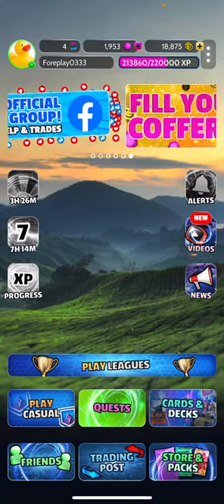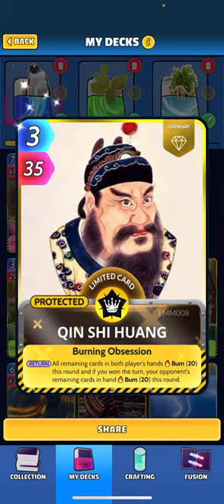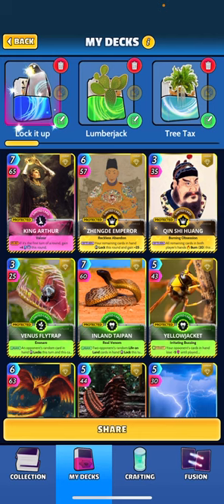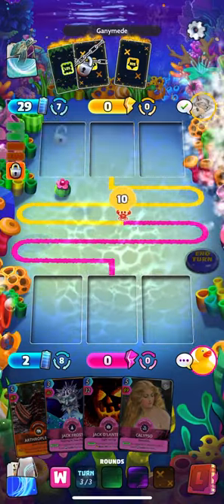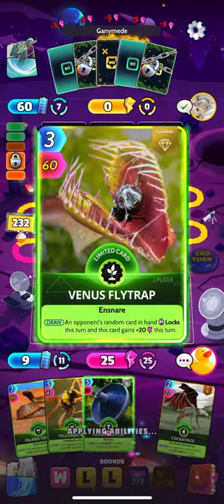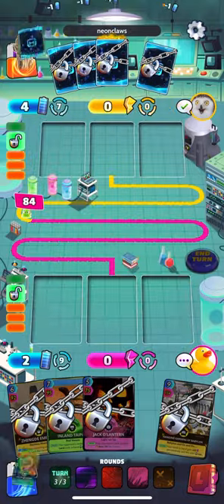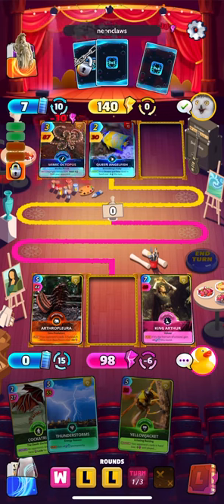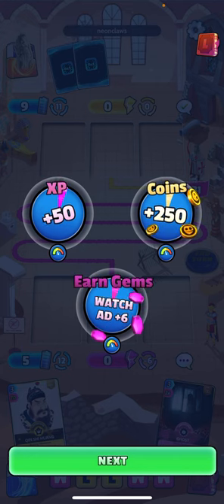Lock up Opponent’s cards! Cards, the Universe, and Everything (Cue cards)